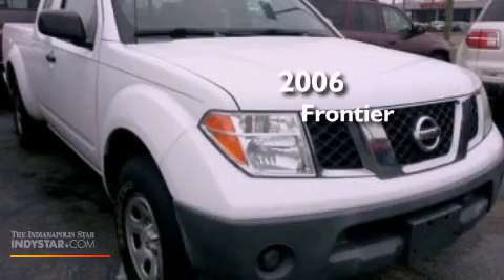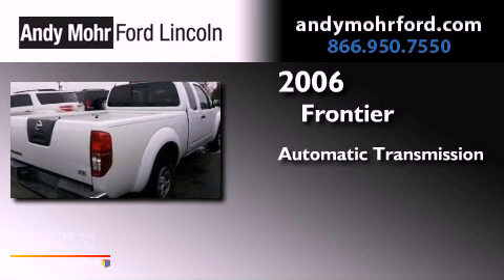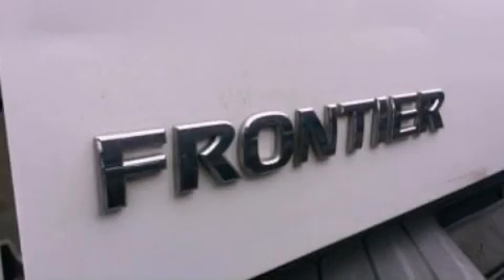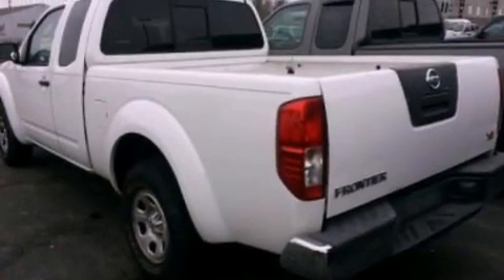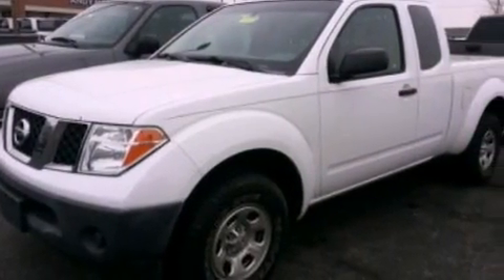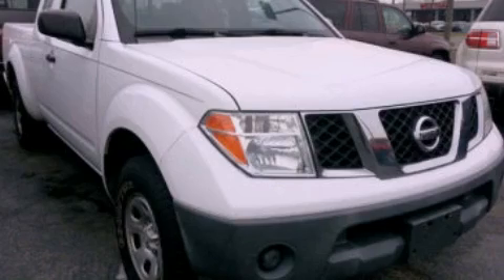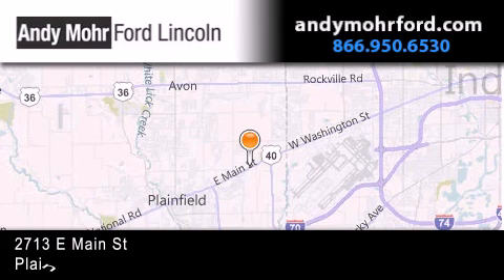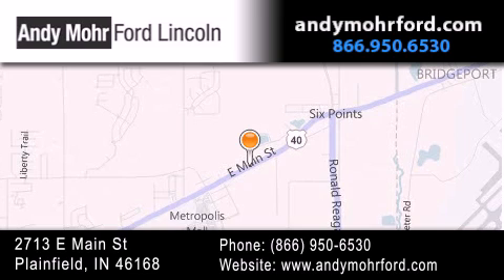2006 Frontier Indianapolis IN 46168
Year : 2006
 Make :
 Model : Frontier
 Engine : 2.5L I4 16V MPFI DOHC
 Trans . : Automatic
 Exterior : Avalanche
 Miles : 124,449

 Stock : C13467A

 2713 E. Main Street